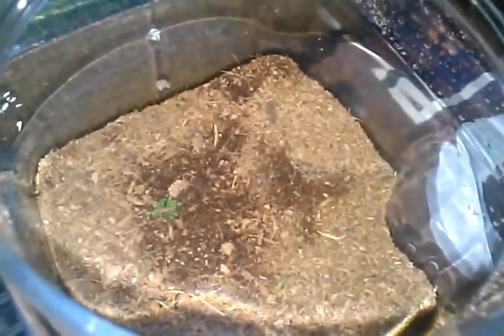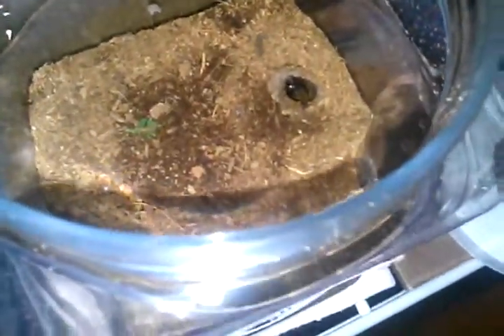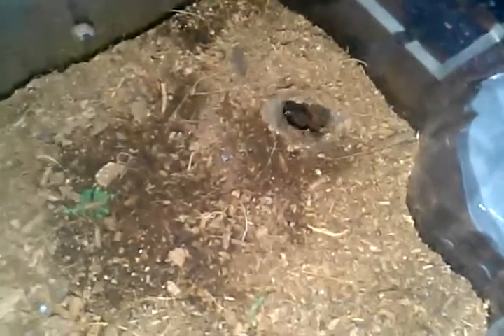Trap door tutorial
Red trap door hole